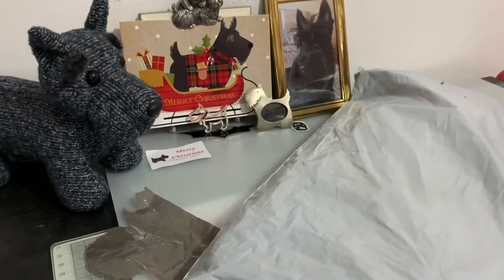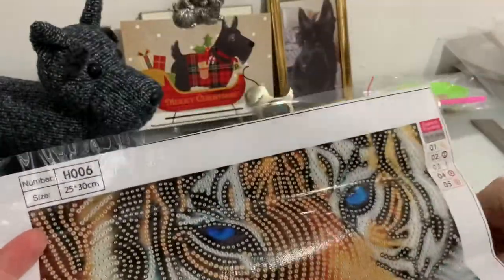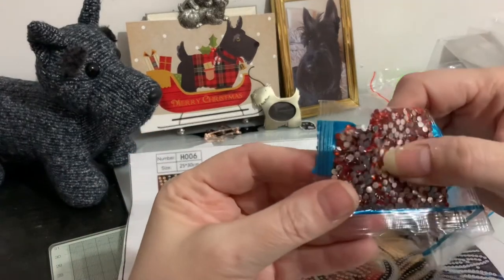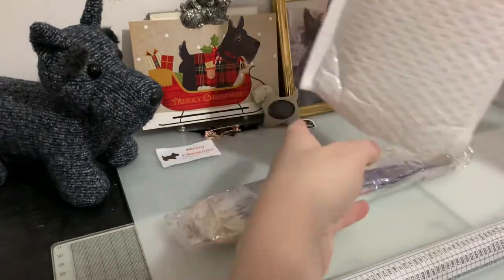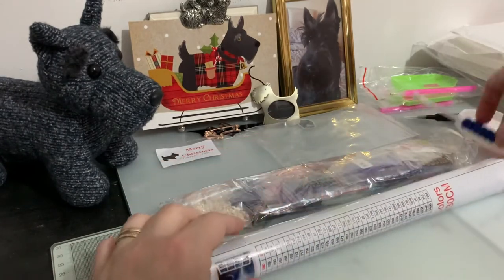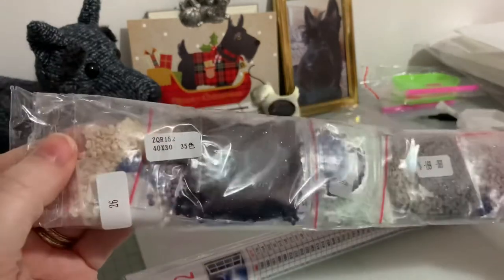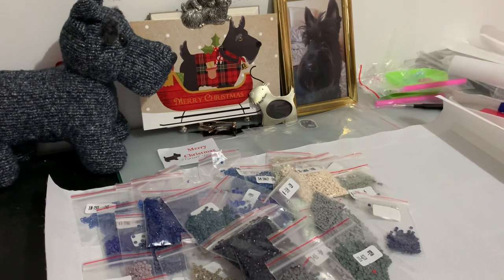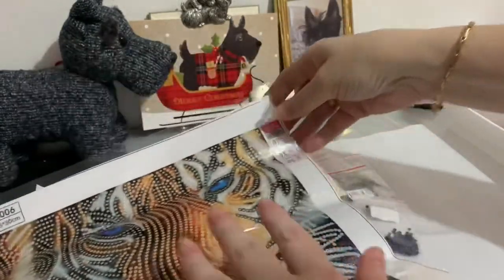Diamond Painting | UNBOXING | from Craftsaving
Hi, thanks for stopping by. Today’s video is a first impressions review of 2 diamond paintings from Crafsaving

STECS Scottish Terrier Emergency Care Service